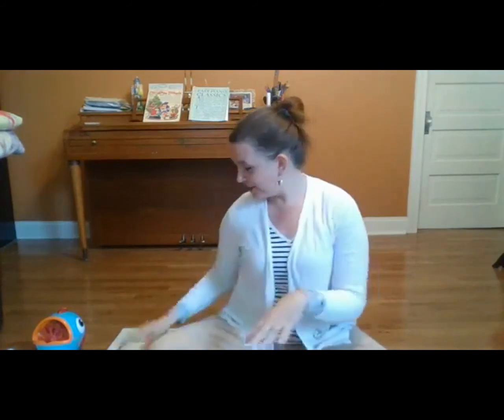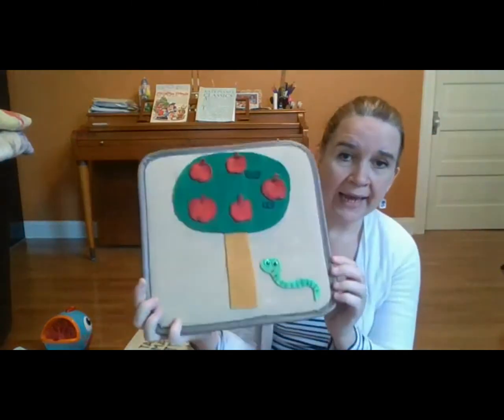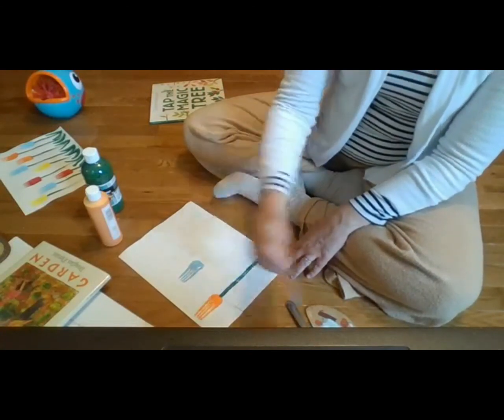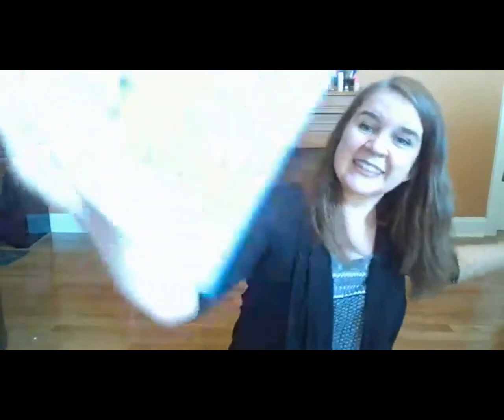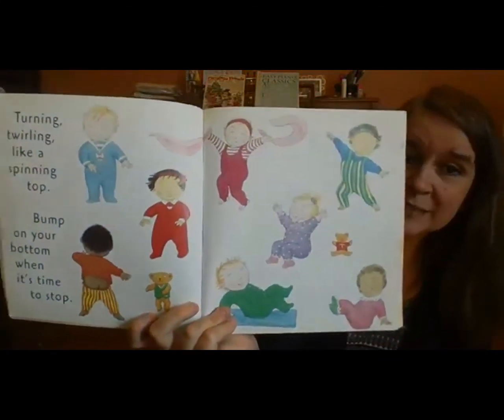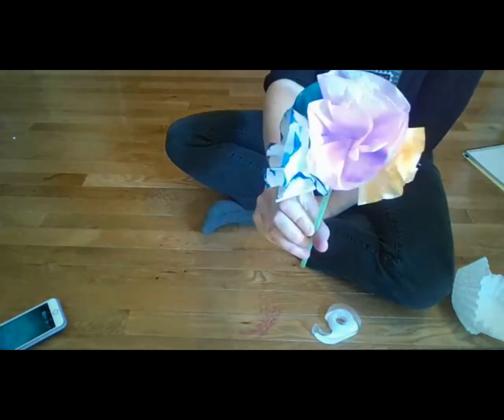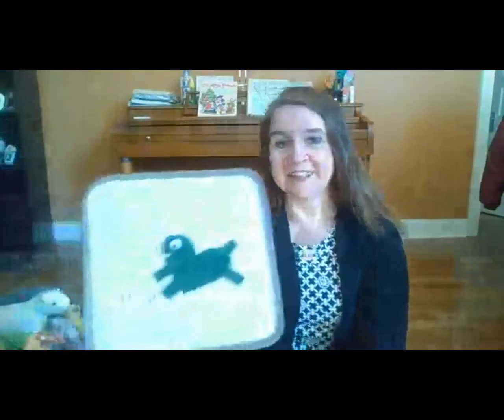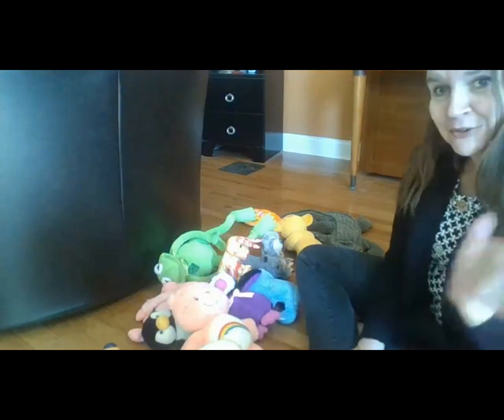5-5-Storytime with Miss Laura Tap the Magic Tree by Christie Matheson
Enjoy listening to Miss Laura of Evergreen Park Public Library read Tap the Magic Tree by Christie Matheson